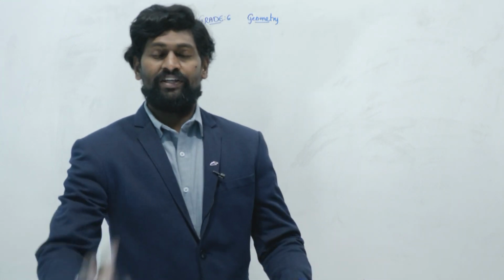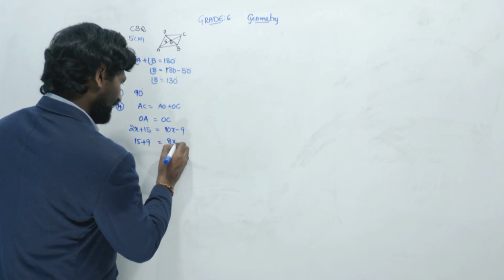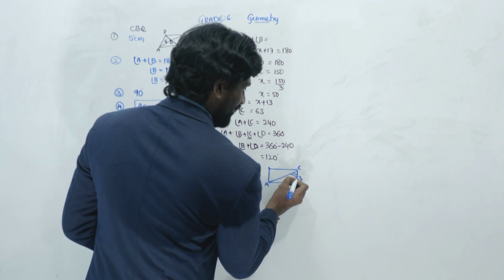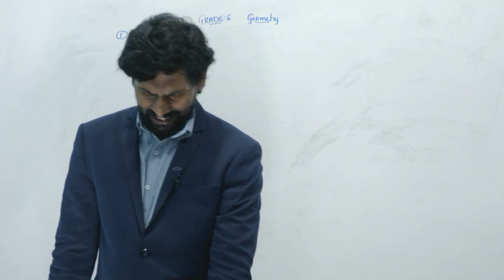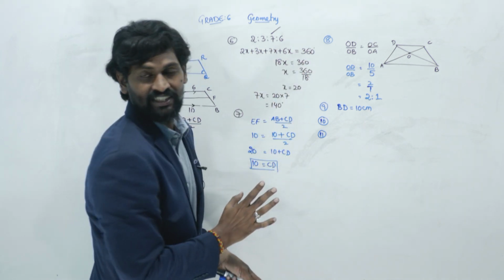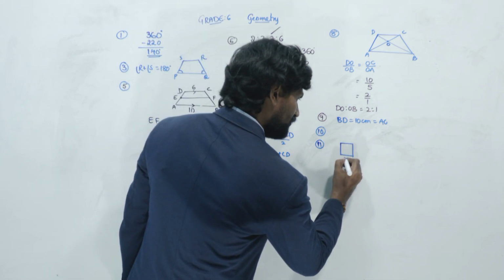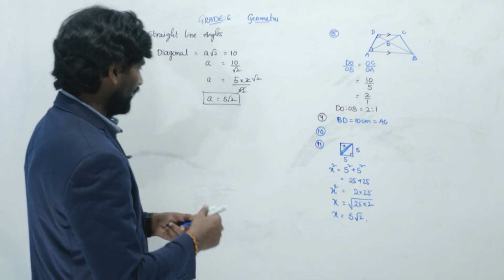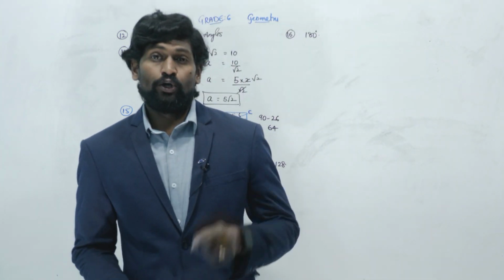IIT GRADE 6 MATHS GEOMETRY 2